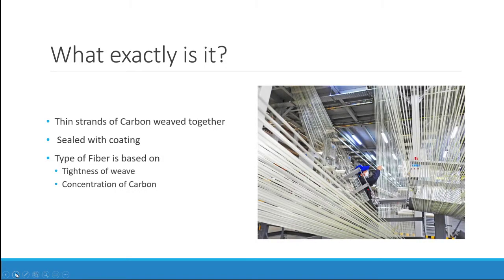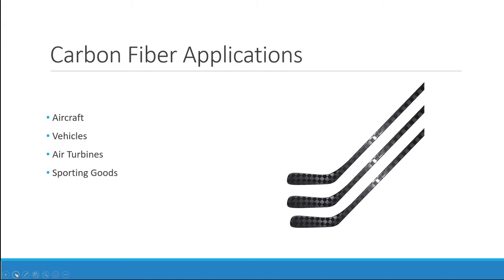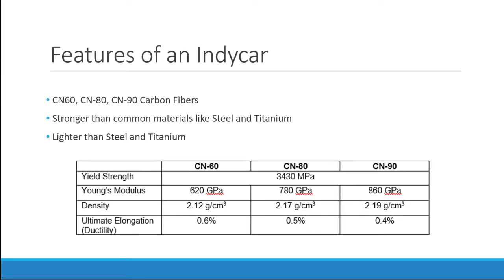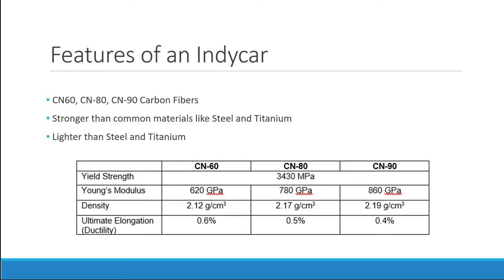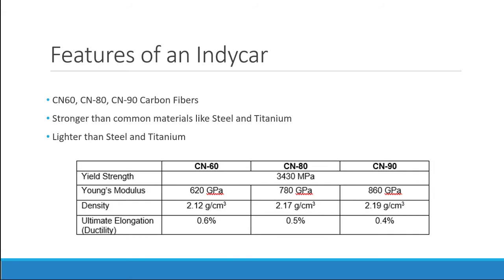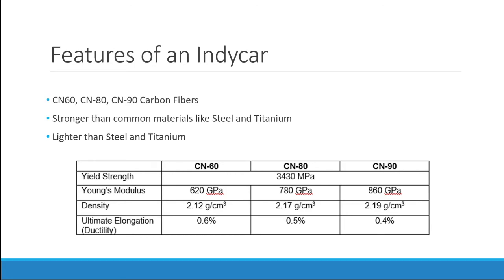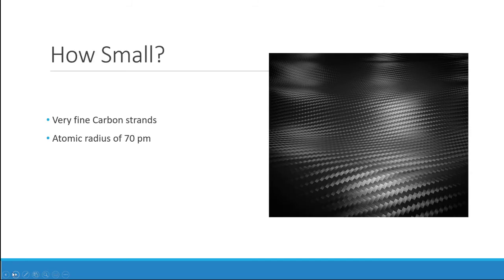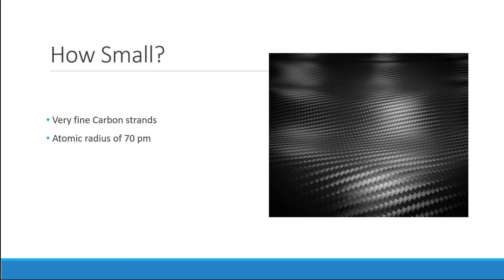Carbon Fiber by Carter Kundinger